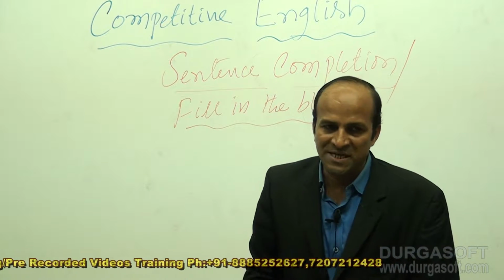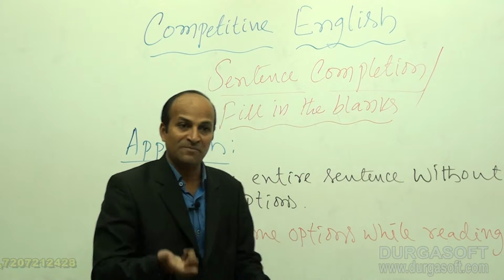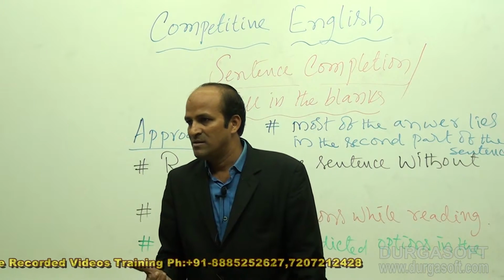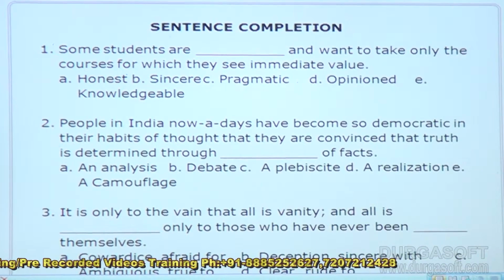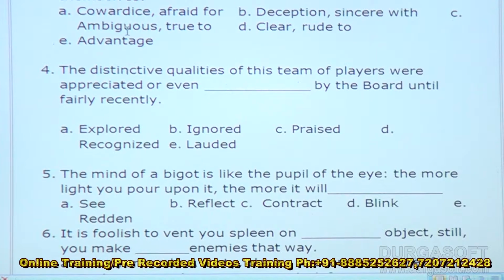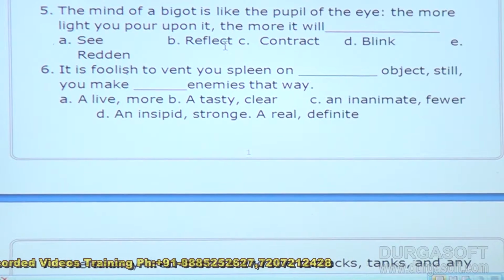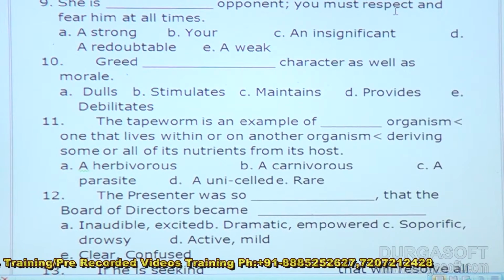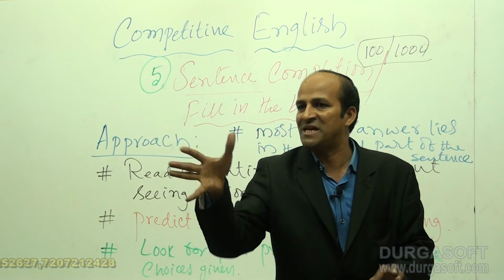Campus Recruitment Training (CRT) || Soft Skills || Sentence Completion by Subramanyam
This video explains Campus Recruitment Training(CRT) || Soft Skills || Sentence Completion Taining Tutorial delivered by our trainer Subramanyam.

Trainer Name : Mr.Subramanyam
Course : ||Soft Skills || Sentence Completion
Topic : JDBC Appilication to excute non select Sql query
Methods of Training : Inclass, Online, Video based training

Location : 2nd Floor, Canara Bank Building, S.R Nagar, Hyderabad-500032

Other Courses We Offered : JAVA, .NET ,
ANDROID,HADOOP,TESTING TOOLS , ADF, INFORMATICA,TABLEAU,IPHONE,OBIEE,ANJULAR JS, SAP,etc.